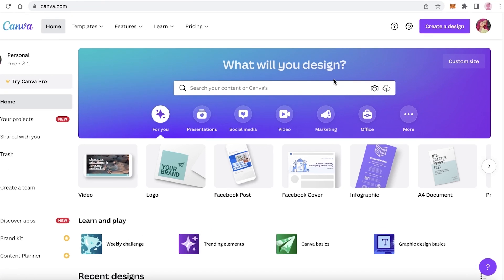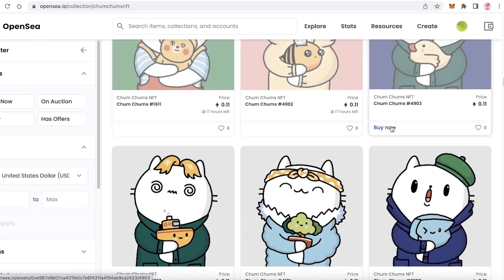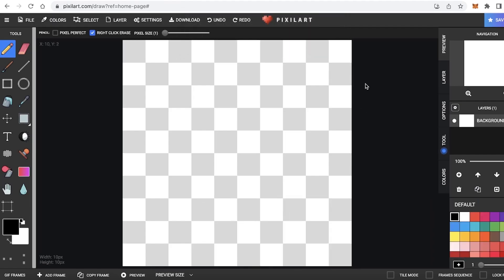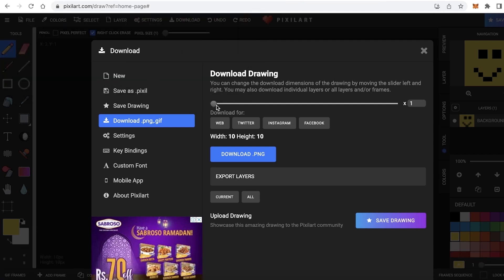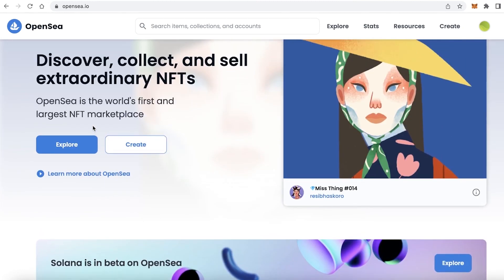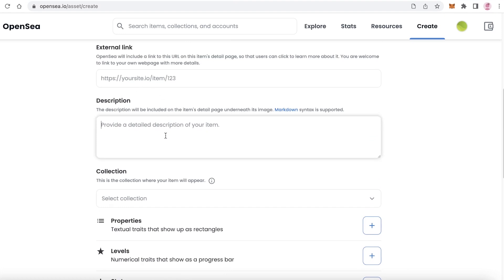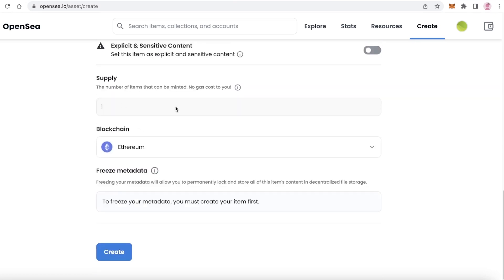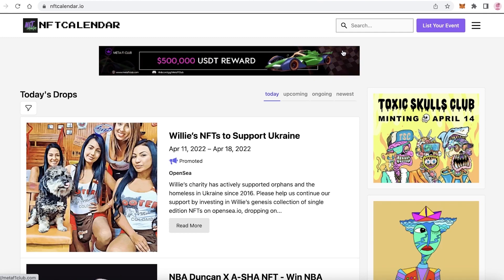How To launch An NFT Collection | For Beginners (2025)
In this video I show you How To launch An NFT Collection. It is super easy and learn to do it in just a few minutes by following this helpful tutorial.